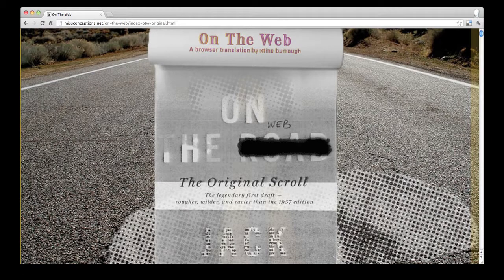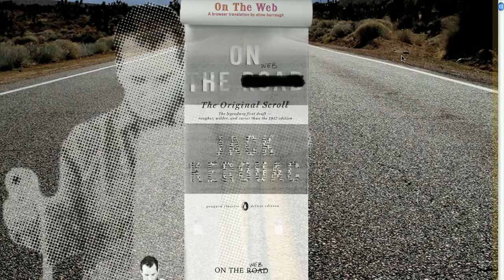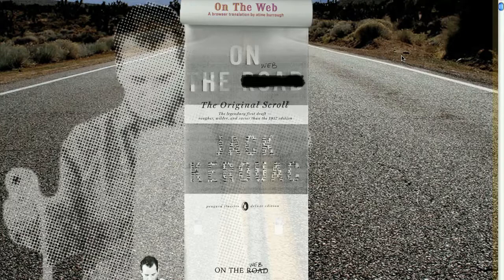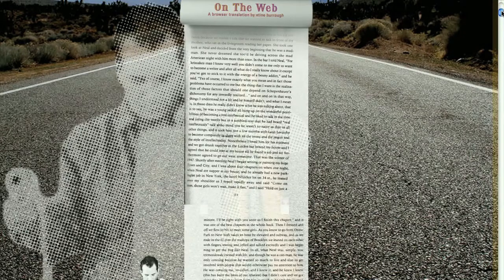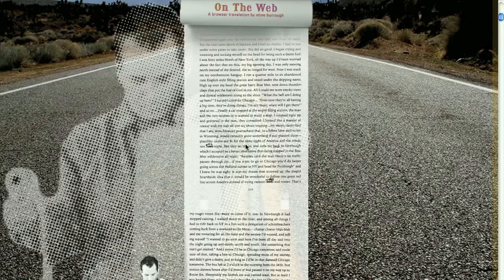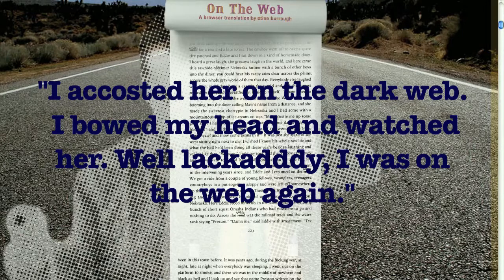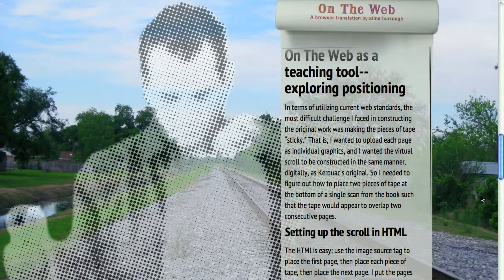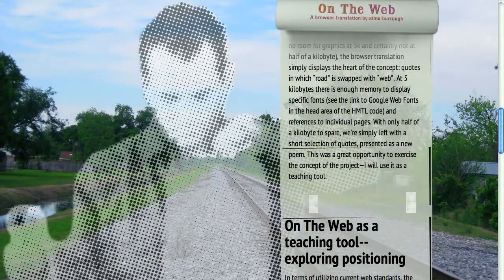On The Web (Presentation for AEJMC, 2012)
A short presentation of On The Web for the "Best of the Web" session at the 2012 annual AEJMC conference.